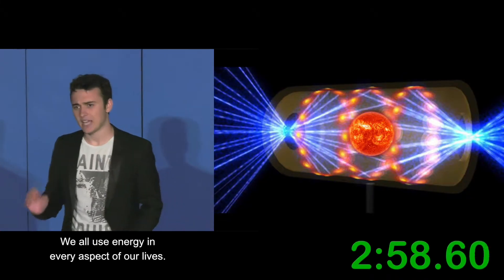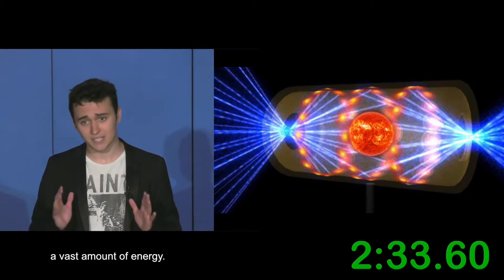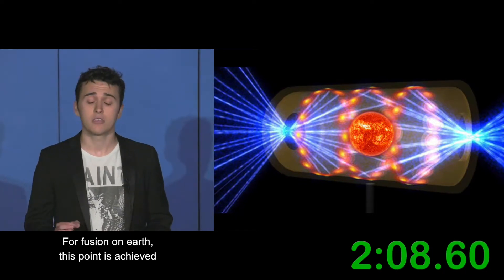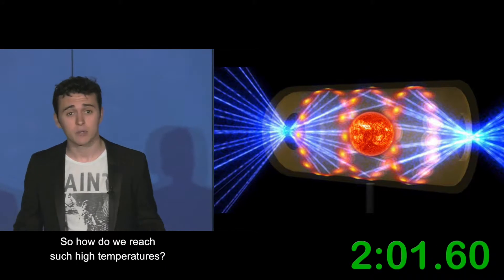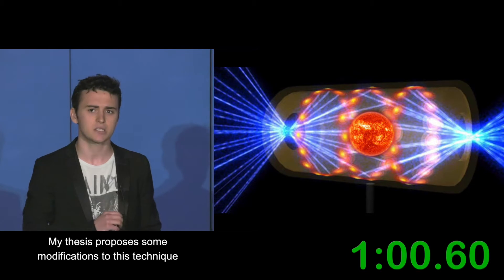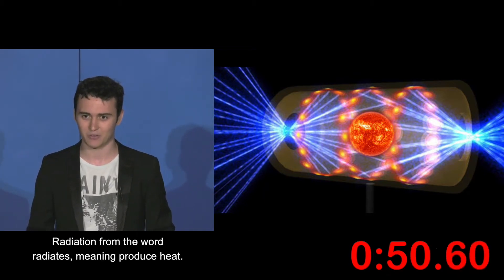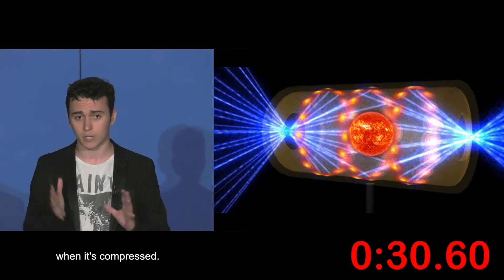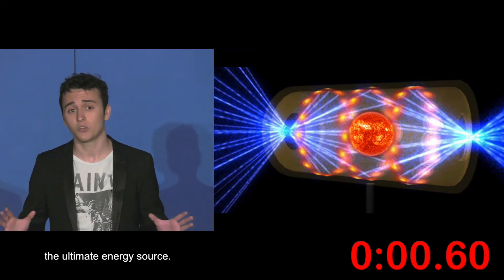University of York, William Trickey